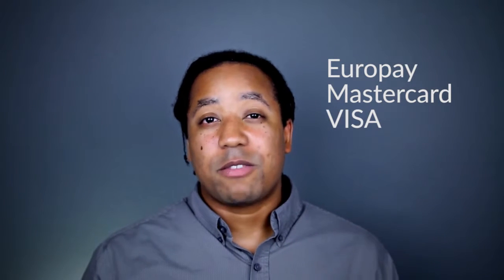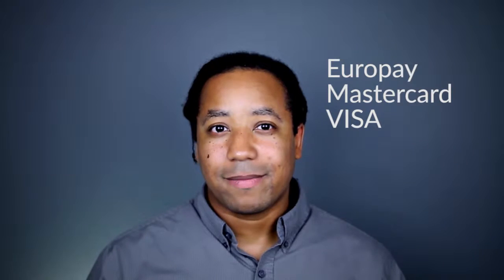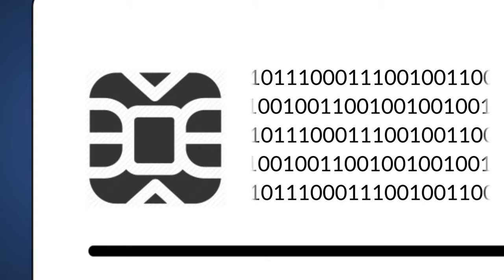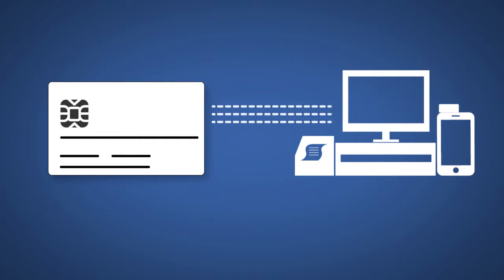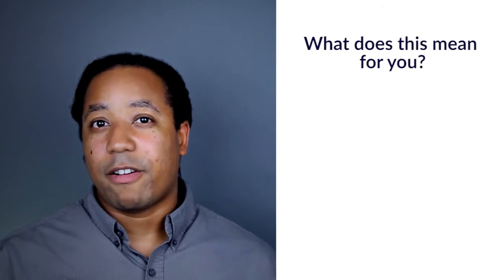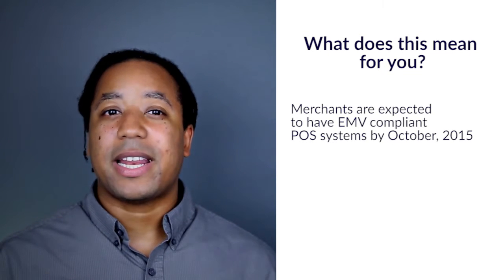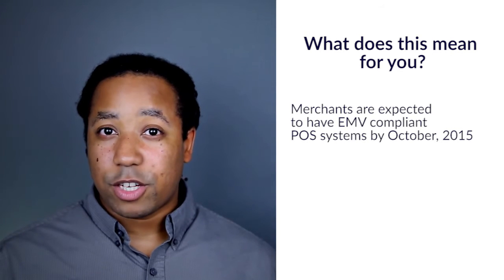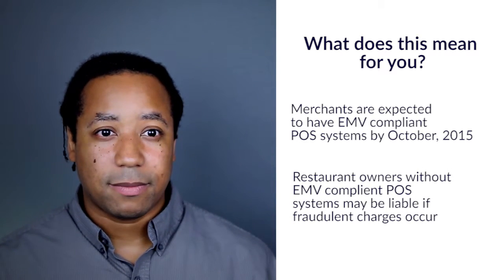What is EMV, and what does it mean for you?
Want to learn more about EMV and what it means for your business? Check out this video where you'll learn how EMV is changing the future of credit card technology!